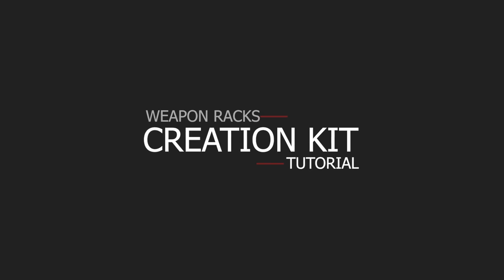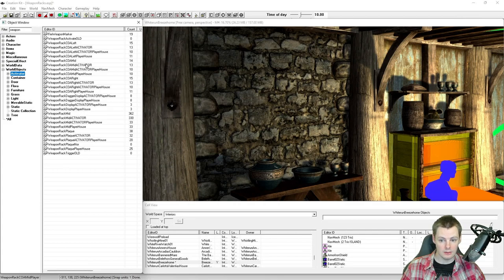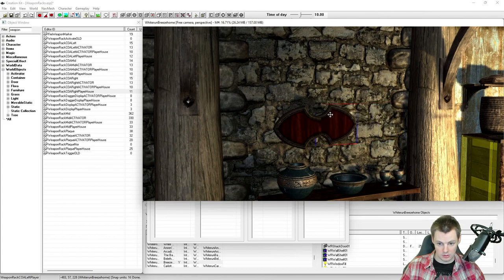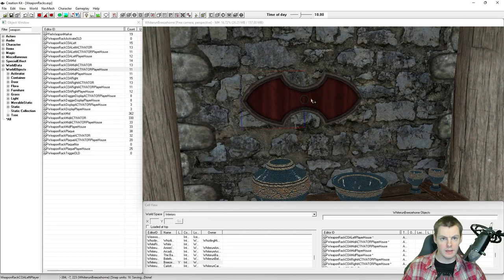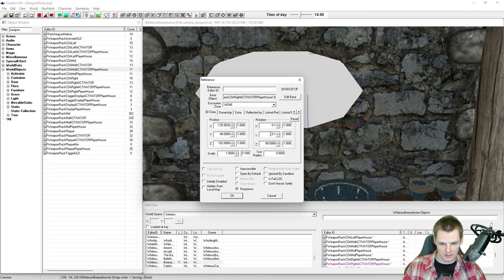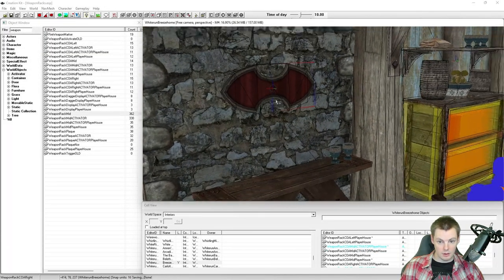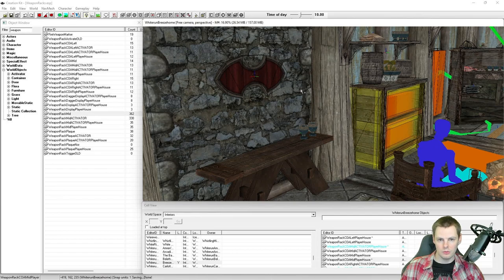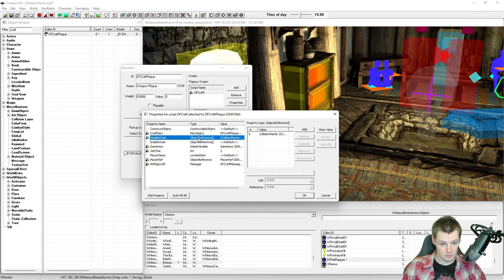Creation Kit (Weapon Racks & Plaques)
In this video, I'll be covering how to create weapon racks and weapon plaques, along with a number of notable considerations to prevent many of the common issues that people run into when adding these to their player homes. In addition, I also show you a trick for making these work with Build Your Own Home (Hearthfire) style systems.

It's a long video but it's all time-stamped and paced so that you can pick and choose the parts you need. This video was also created with my new green screen and new format for my videos going forward. Although not perfect yet, I'm working on it so I would appreciate your feedback.

Please consider supporting my content

Time Stamps
0:00 - Intro
0:49 - Manual Creation
13:34 - Testing
16:56 - Copy & Paste
22:25 - Build Your Own Home
36:40 - Back in Game
38:16 - Fina Words